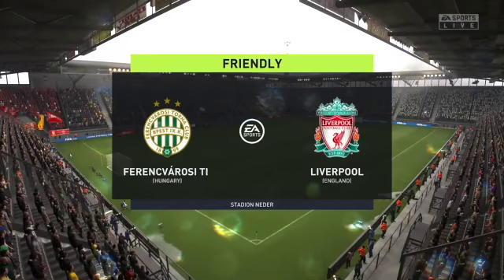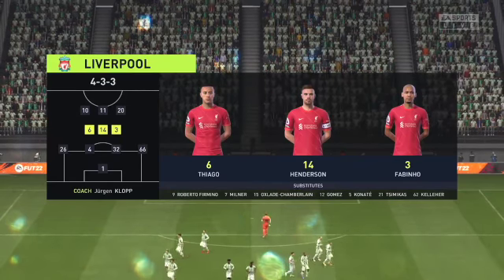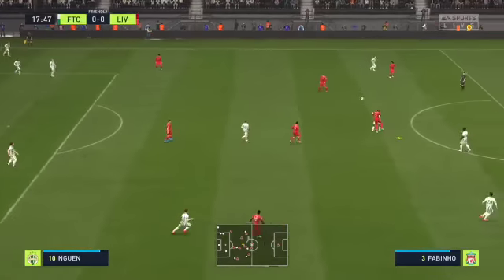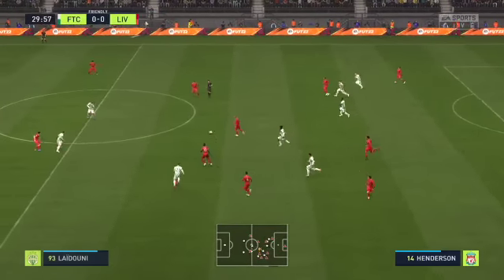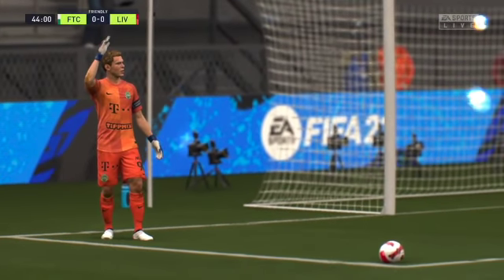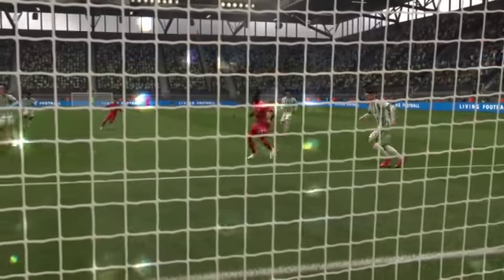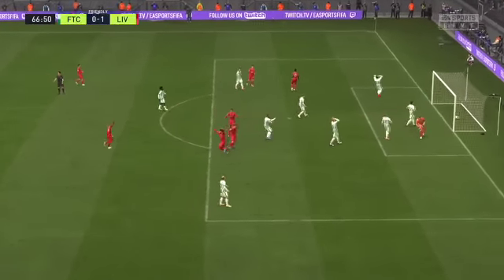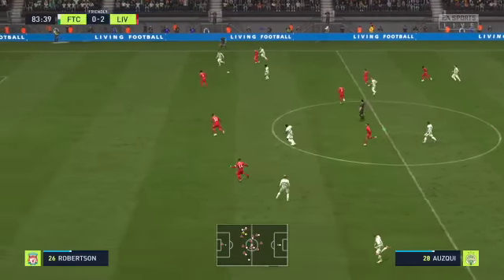Ferencvarosi TC 🇭🇺 Vs Liverpool FC 🏴󠁧󠁢󠁥󠁮󠁧󠁿 - FIFA 22 - Summer Cup Round 1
Ferencvarosi TC (Hungary) vs Liverpool (England) FIFA 22 Gameplay Summer Cup Round 1